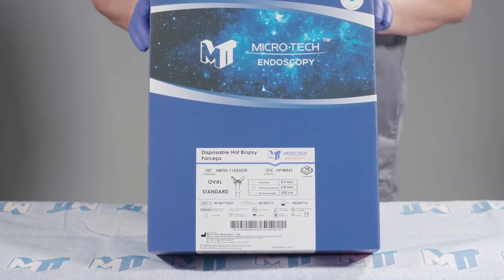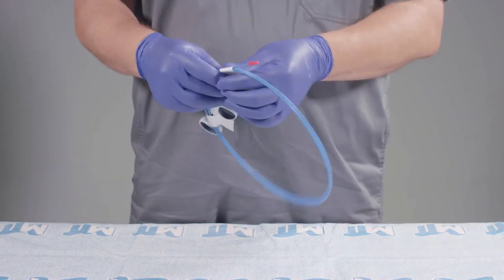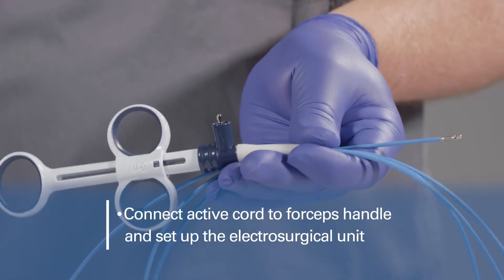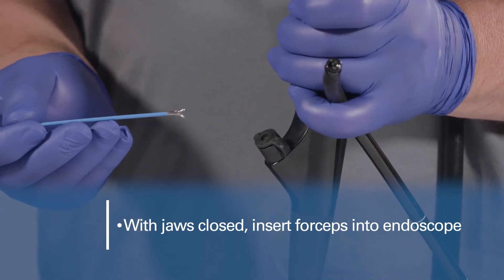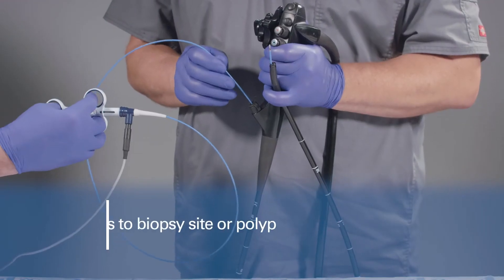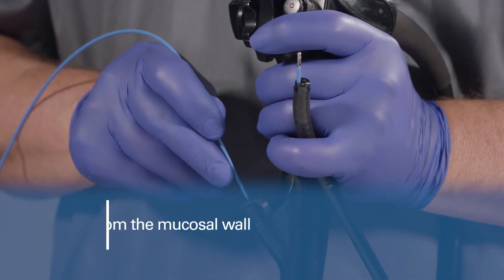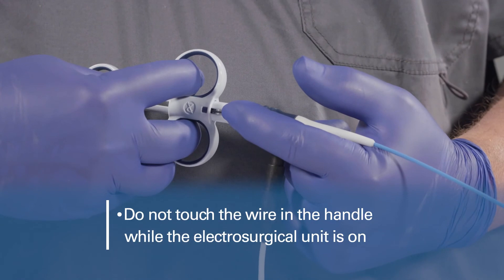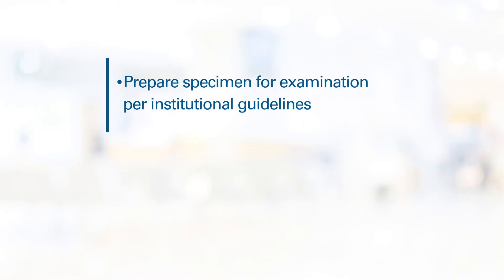Disposable Hot Biopsy Forceps Tutorial